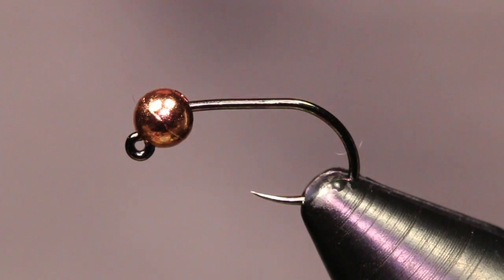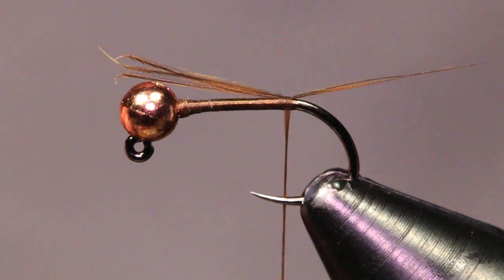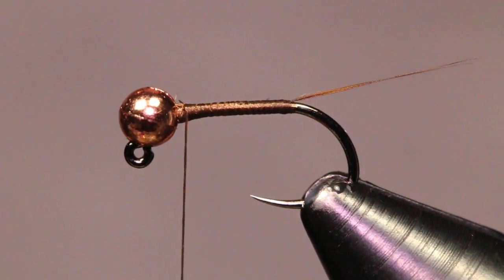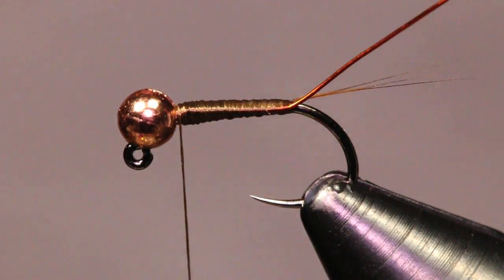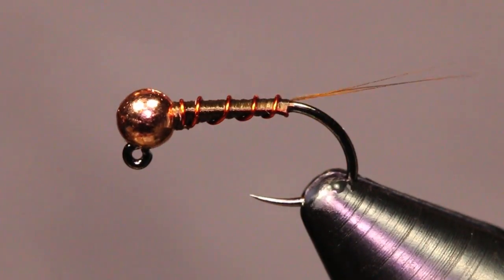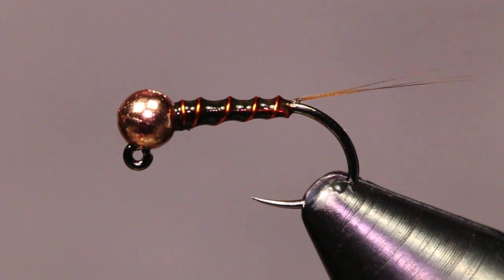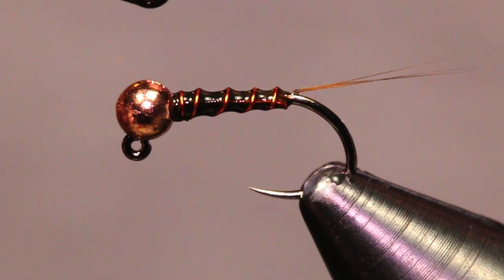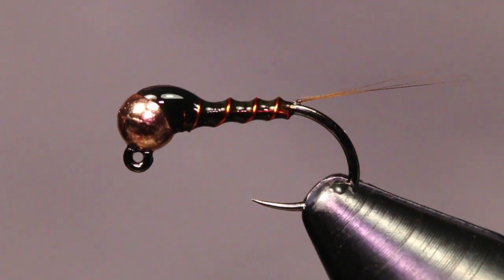March Brown Perdigon Fly Tying Tutorial | The Fly Fiend